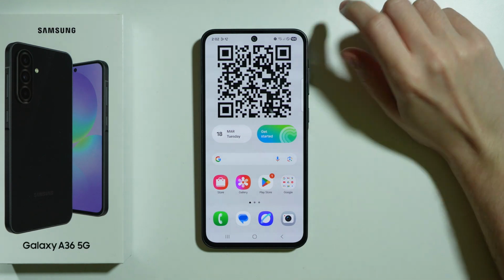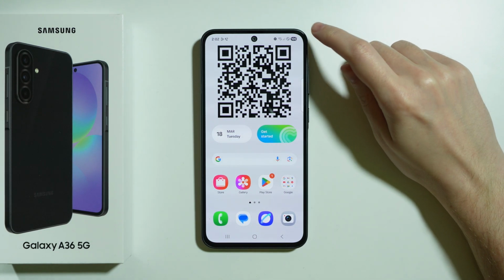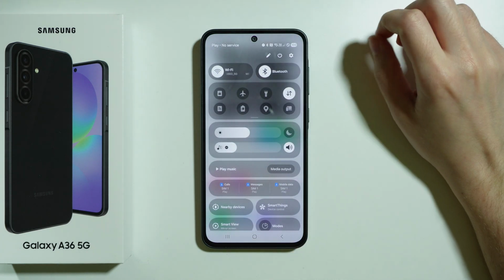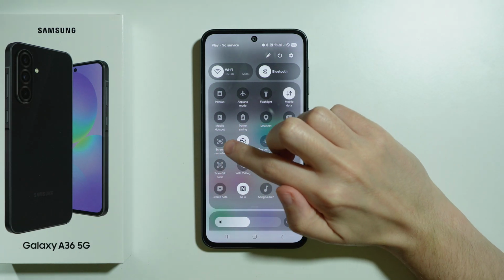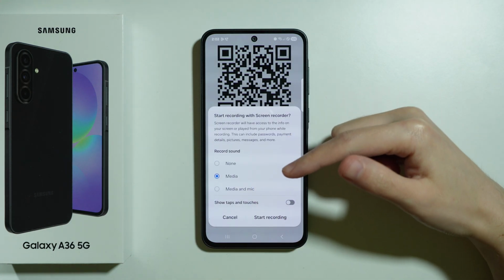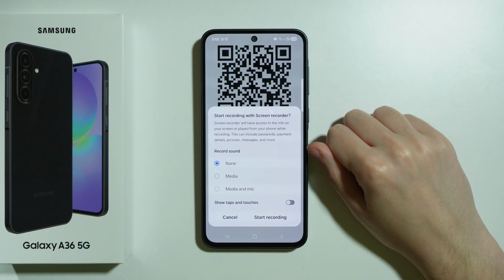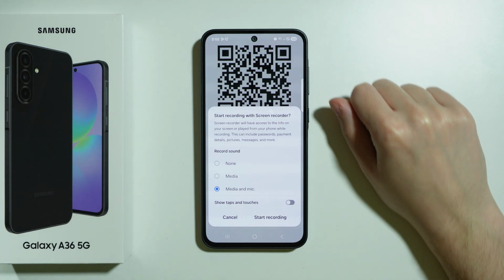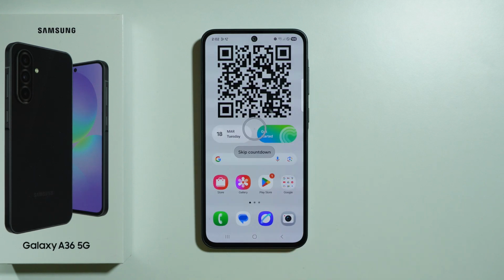How to Find & Use Screen Recorder on Samsung Galaxy A36 5G (Easy Tutorial)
Learn how to find and use the built-in screen recorder on your Samsung Galaxy A36 5G with this easy step-by-step tutorial! We’ll show you where to locate the screen recording feature, how to customize settings, and how to start recording your screen effortlessly. Whether you’re capturing gameplay, tutorials, or important moments, this guide will help you make the most of Samsung’s screen recorder.